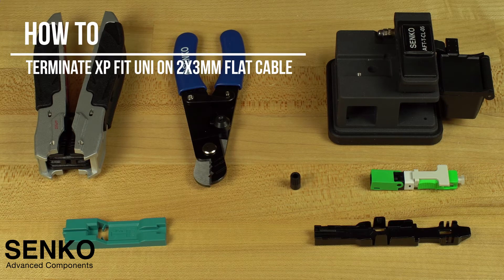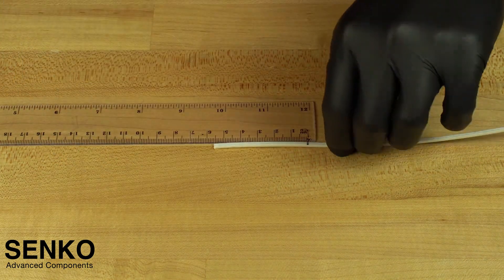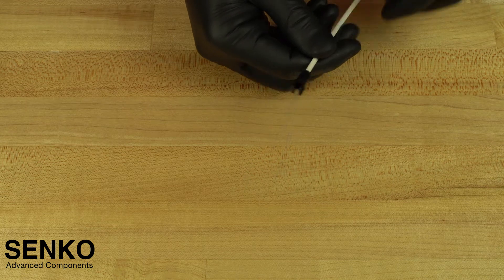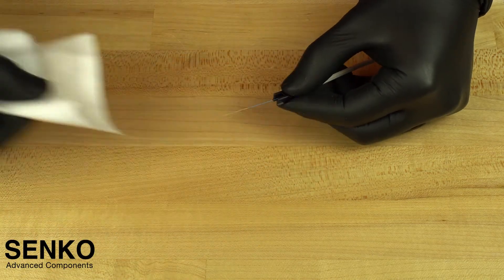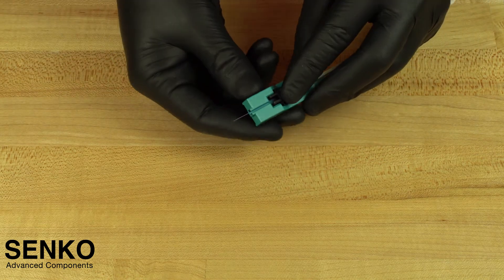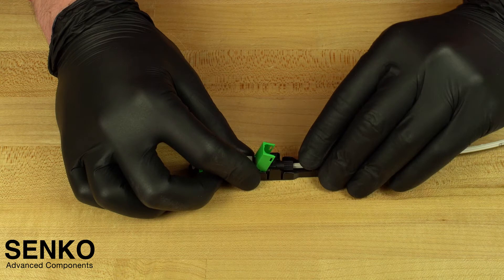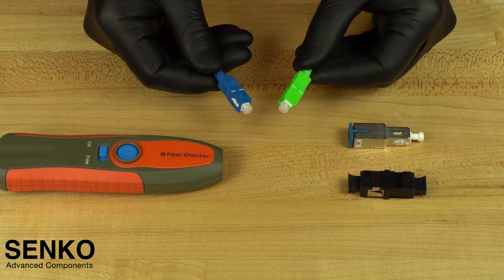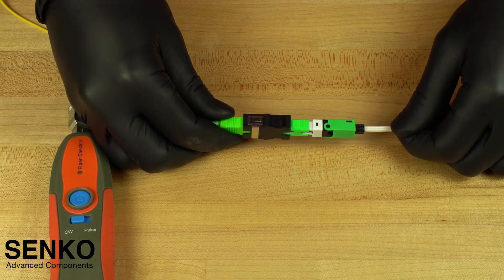How to Terminate XP Fit Uni SC on to 2x3mm Cable